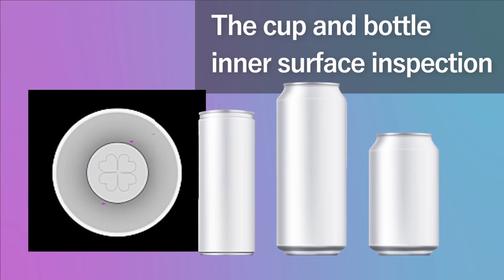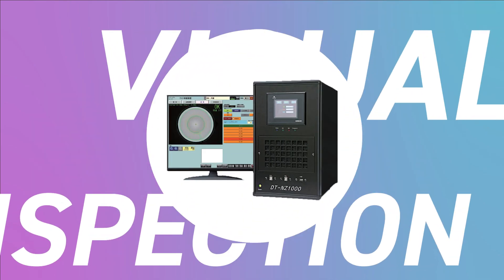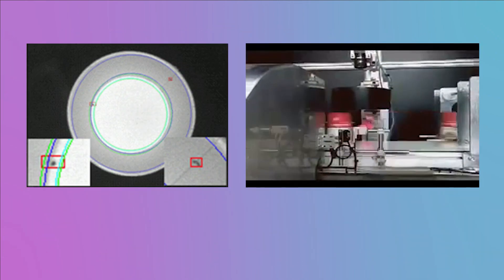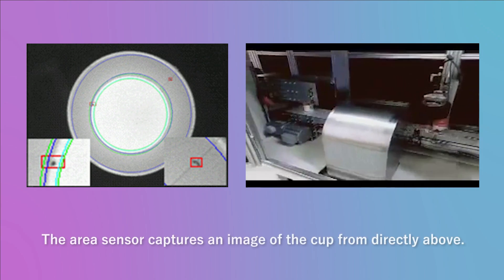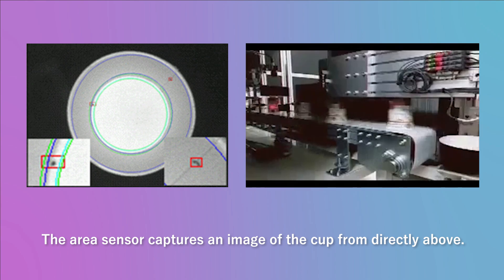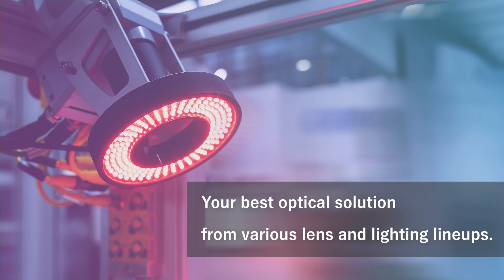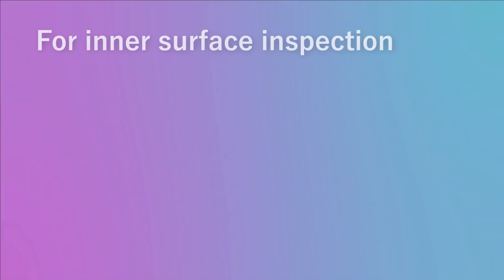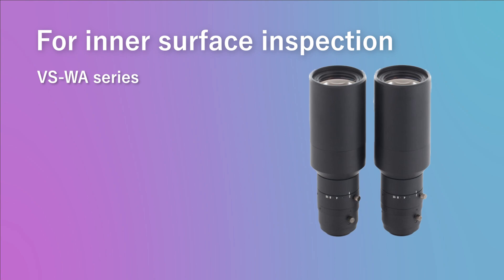【Visual Inspection】Optical solution for the cup inner surface inspection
This video introduces key to success to how to improve inner surface inspection using VST lenses and lightings.

We support the selection of machine vision lenses and lighting. Please check our website for product lineup and selection support.

※この動画の音声は音読さんを使用しています。
This video includes voice from 音読さん.